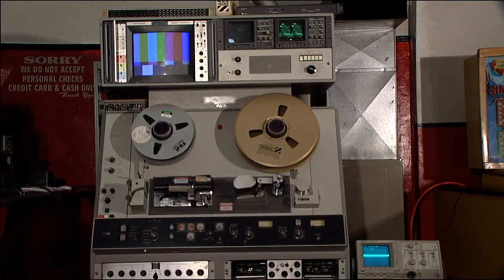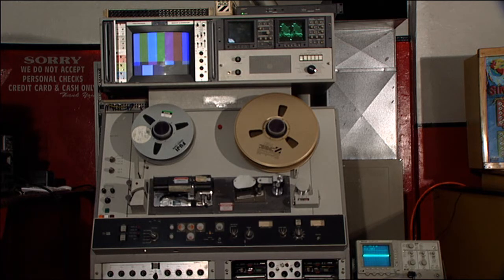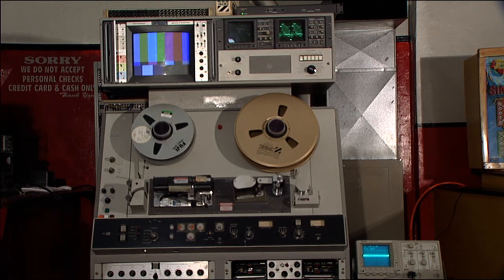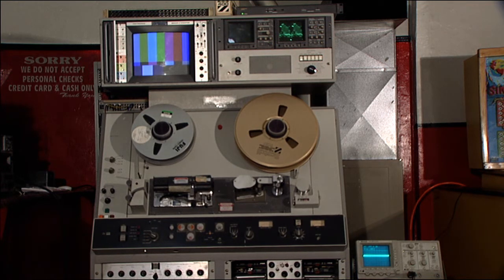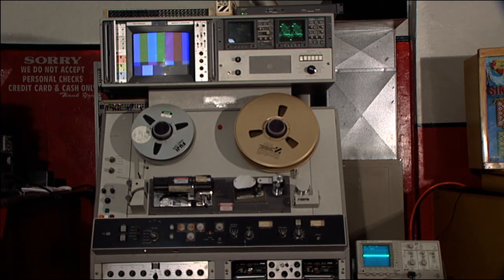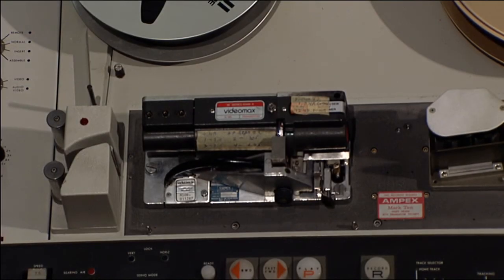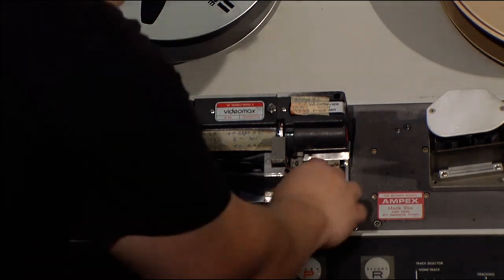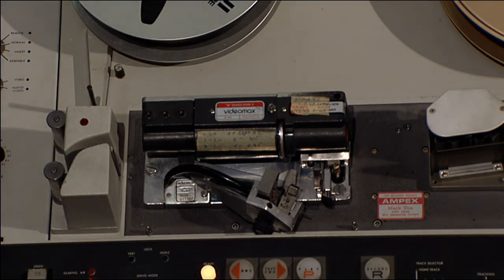Ampex VR-1200 Update 09-01-2018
A quick update on the Ampex VR-1200, the video head assembly has been mounted and basic functionality of the head servo achieved. Next step, troubleshoot the vacuum system for the guide.